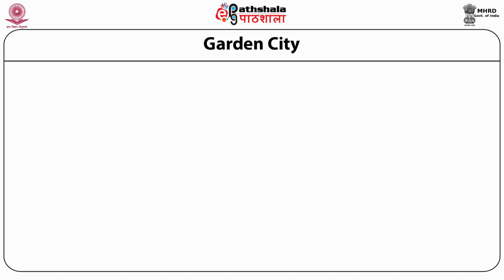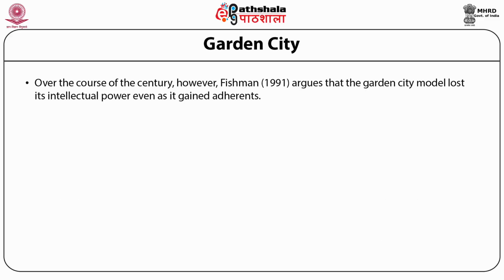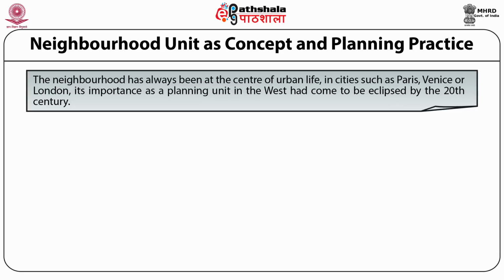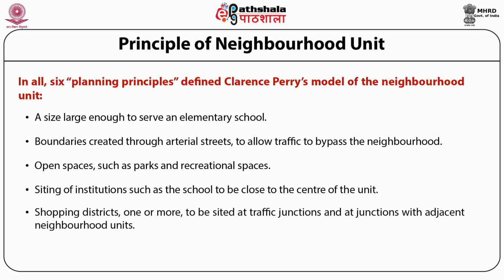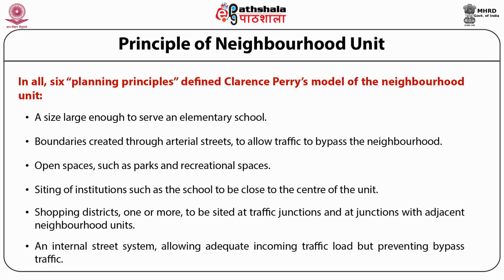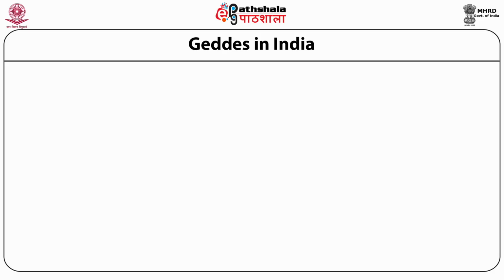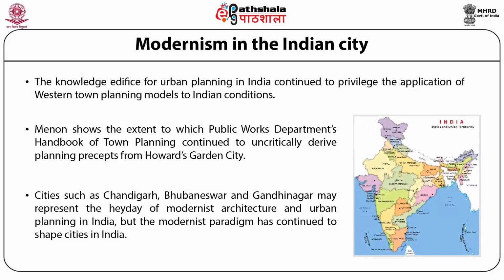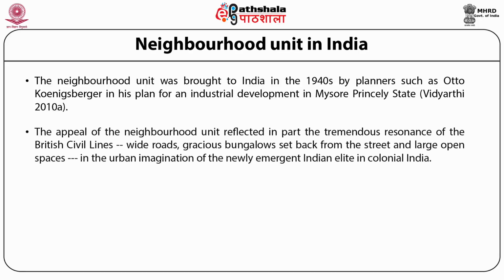Paradigms of urban planning (SOC)